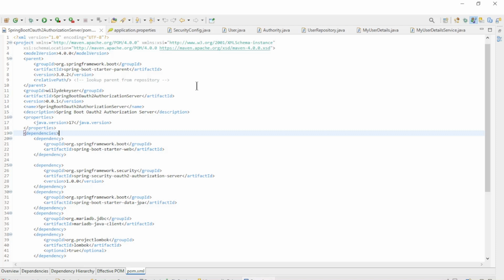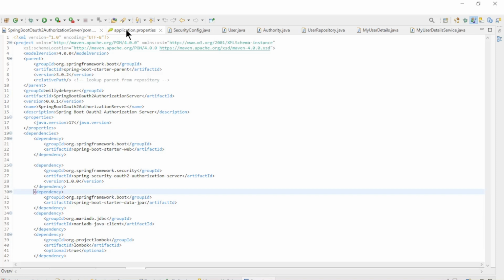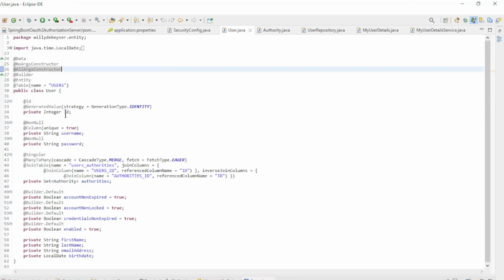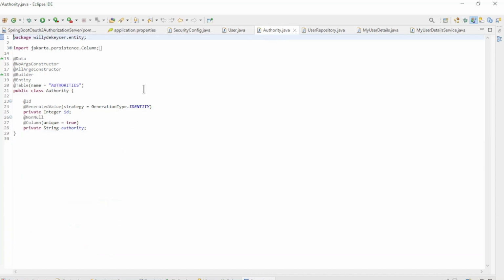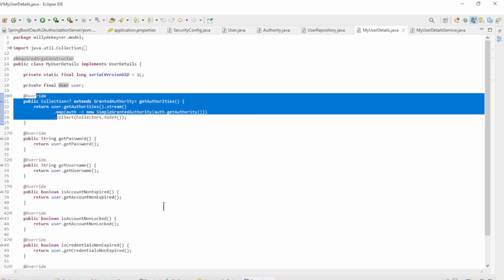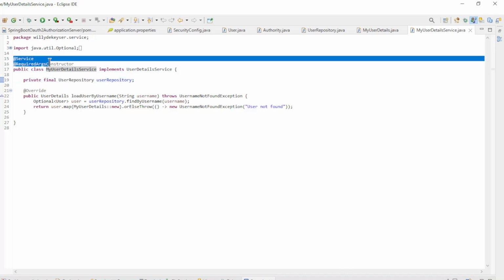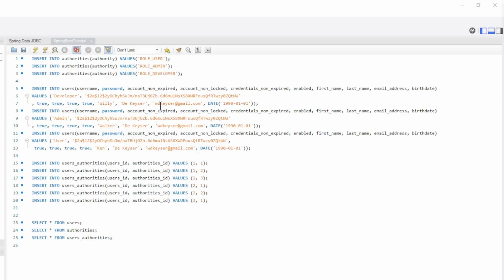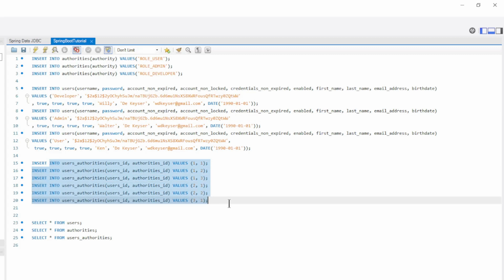Spring Boot 3 Tutorial Security - Oauth2 - Custom UserDetails from a Database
Spring Boot 3.0.0 Tutorial - Security - Oauth2

Part 08
Custom UserDetails from a Database
Spring Authorization Server.
Spring Resource Server.
Spring OAuth2 Client.